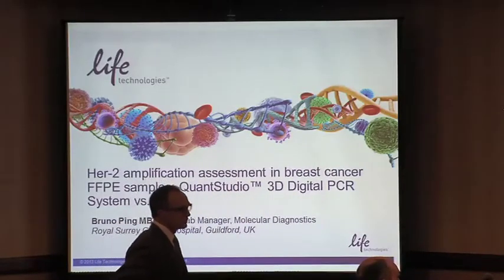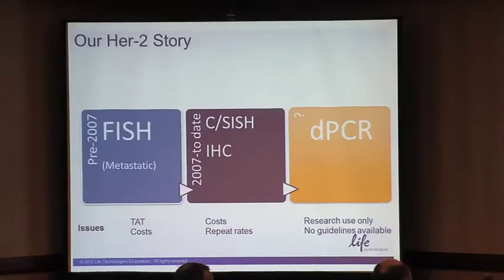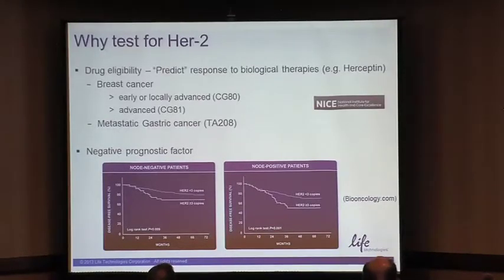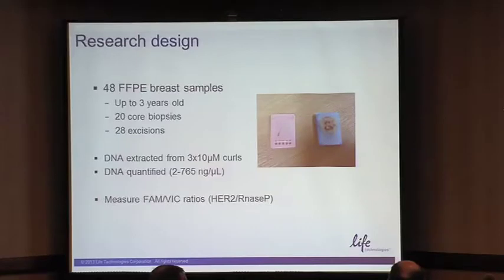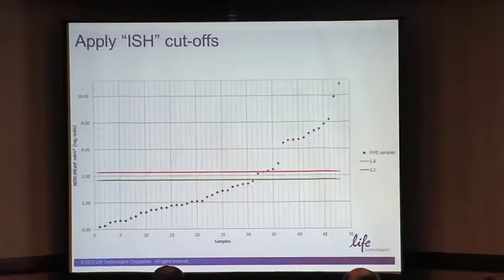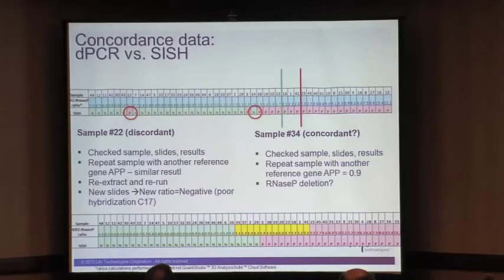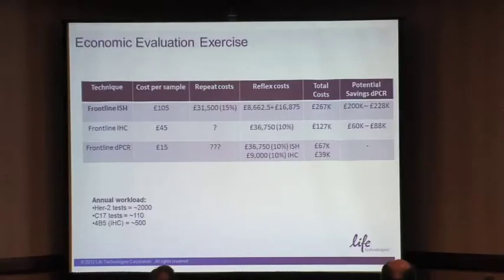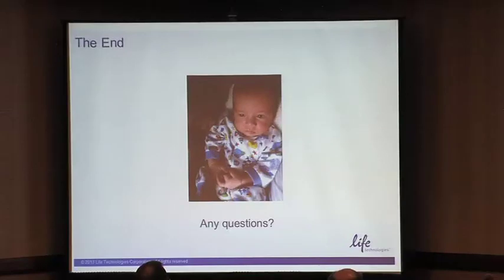Digital PCR vs. ISH for HER-2 Amplification Assessment in Breast Cancer FFPE Samples